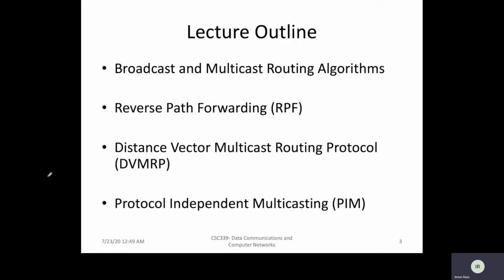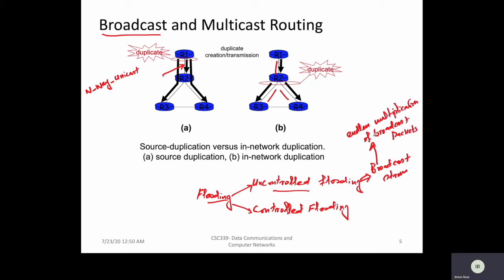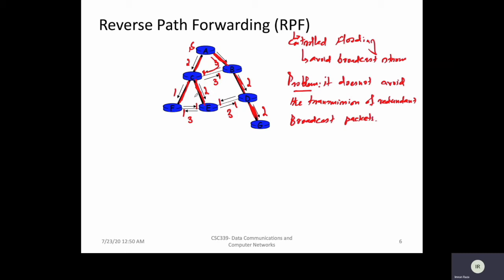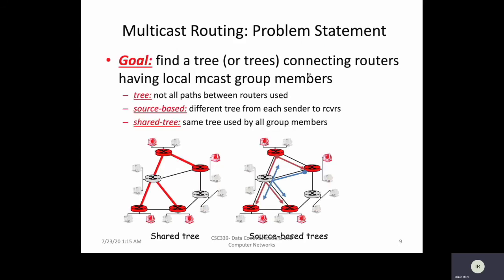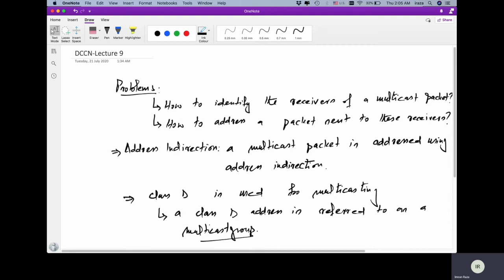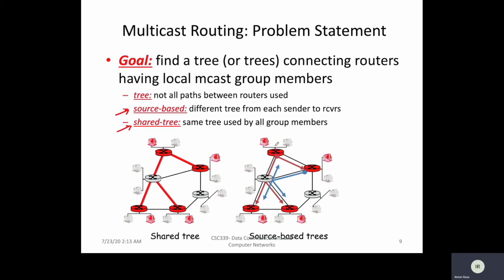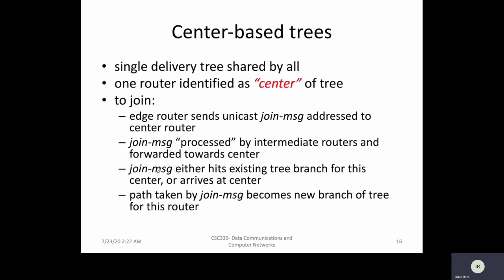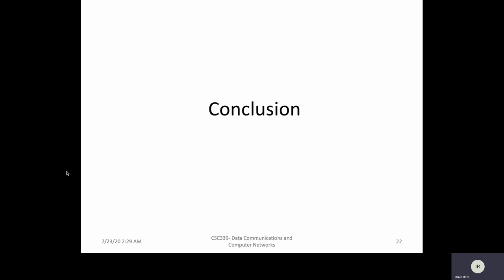Broadcast and Multicast Routing Algorithms